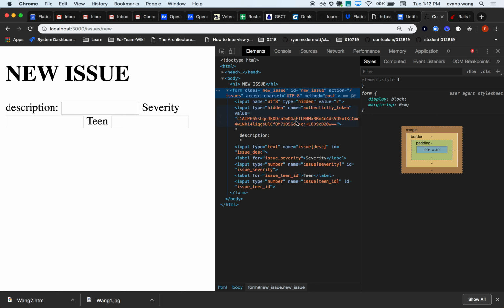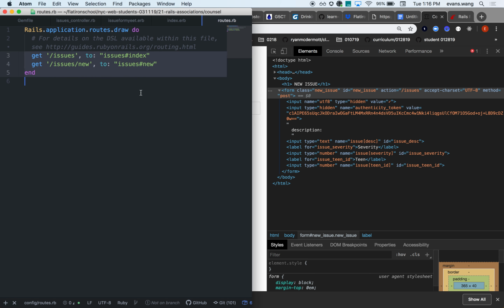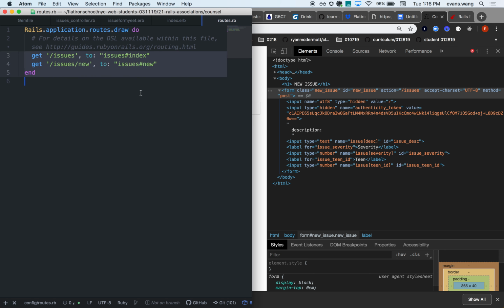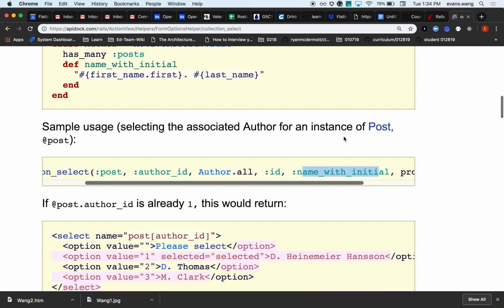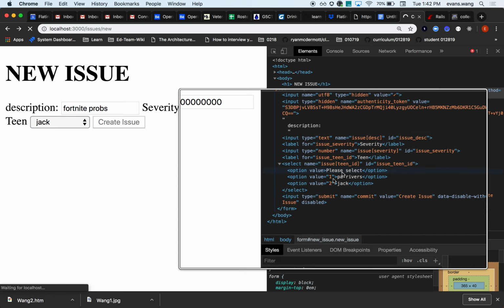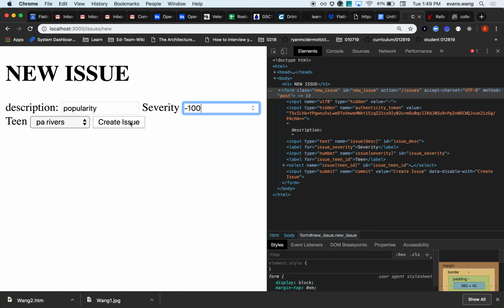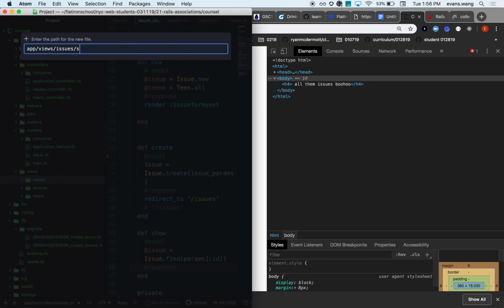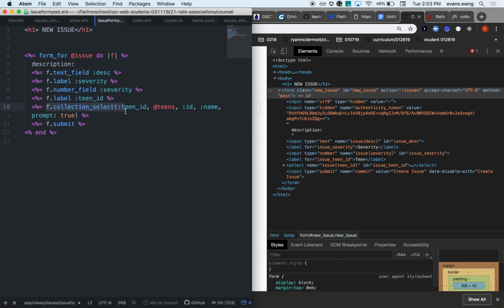rails associations part2 031119